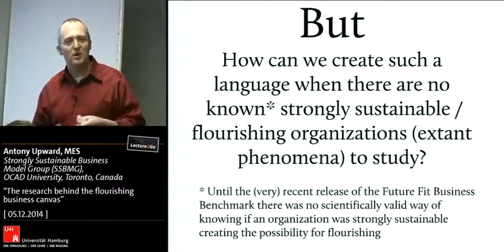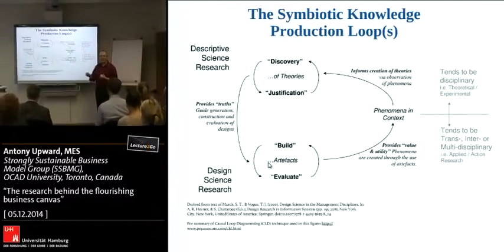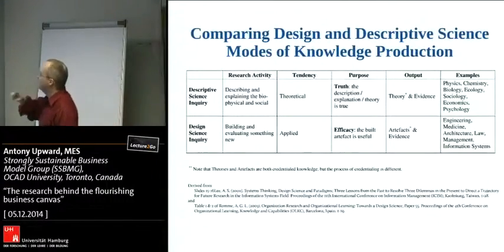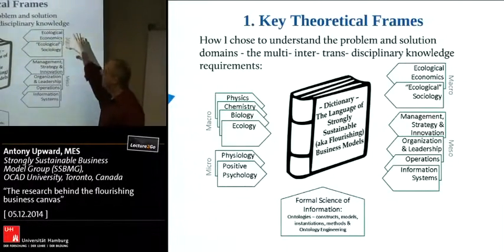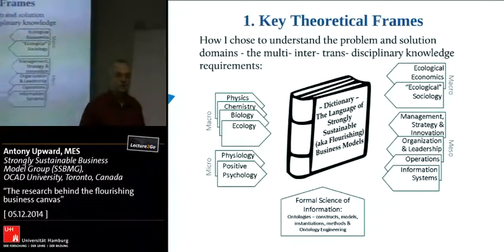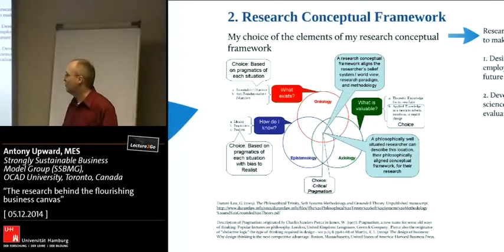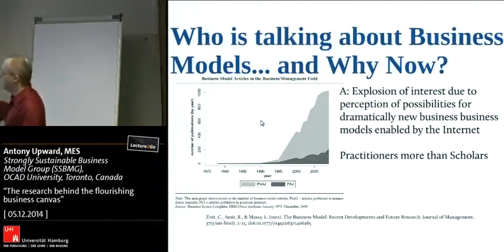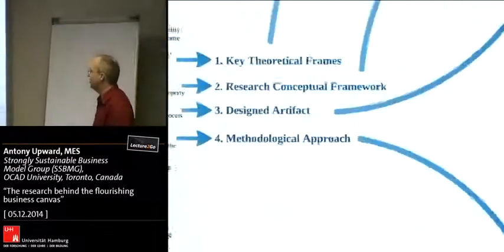Design Science (extract) by Antony Upward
This is an extract from a talk - Flourishing Is The Outcome ; Design is The Process ; Let's Collaborate To Create Future Fit Business - at the University of Hamburg in December 2014. This edit is for an event around mtw3 that includes a look at Design Science. The original talk is 106 minutes so there is not enough time for the full context.

I created this video with the YouTube Video Editor based on a download of the full mp4